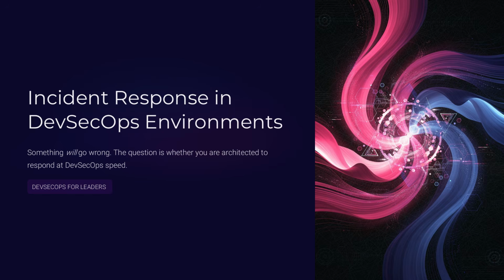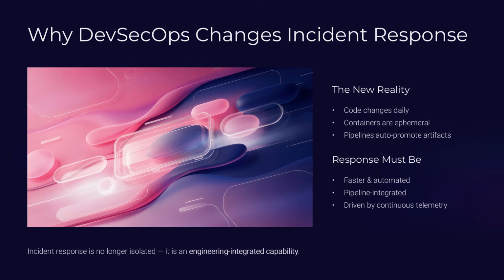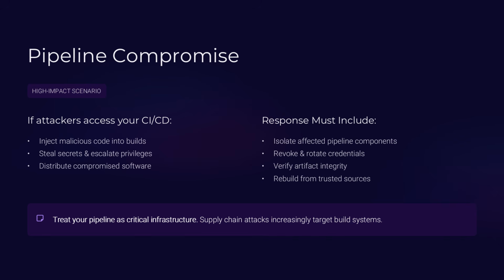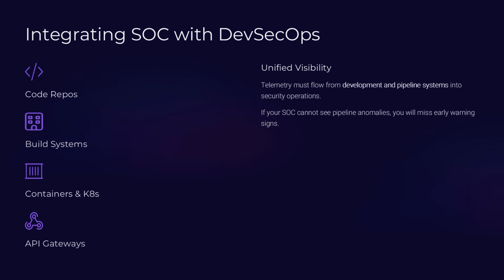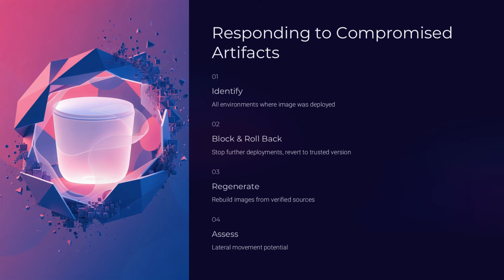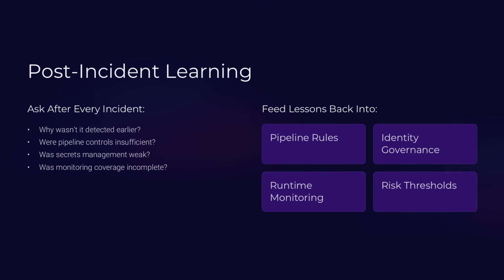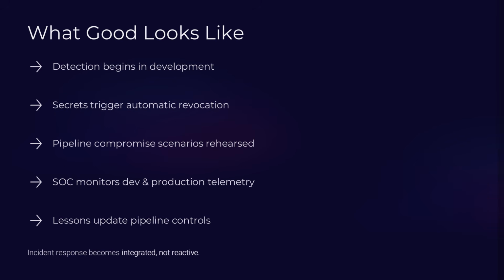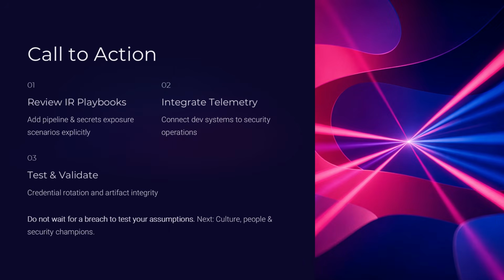Incident Response in DevSecOps Environments (12 of 15)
DevSecOps for Leaders | Strategic Security for Modern Enterprises

This video is part of the DevSecOps for Leaders playlist — designed for CIOs, CISOs, enterprise architects, cloud leaders, and technology decision-makers who must balance speed, security, governance, and resilience.

In this series, you will learn how to align DevSecOps with business strategy, embed security into CI/CD pipelines, manage supply chain risk, measure meaningful KPIs, scale across IT and OT environments, and prepare for AI-driven security transformation.

Watch the full playlist in sequence to gain the complete leadership roadmap for secure digital transformation.